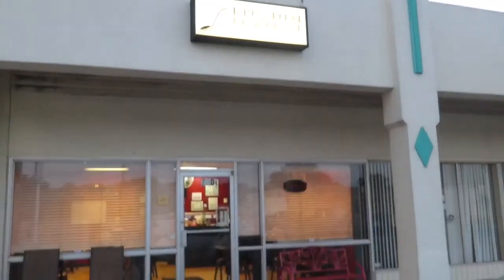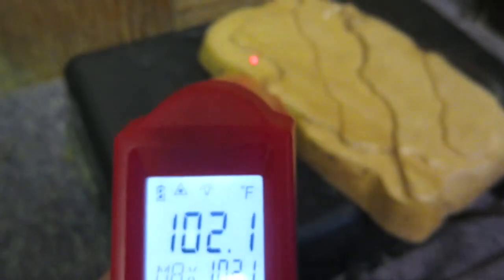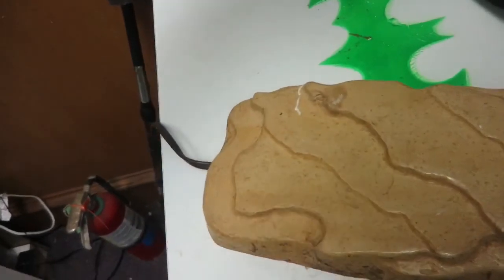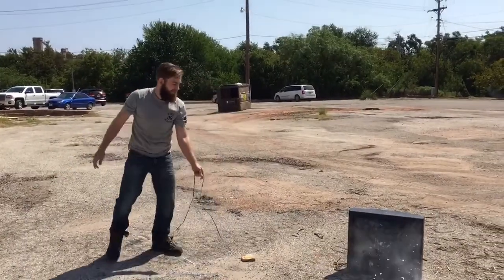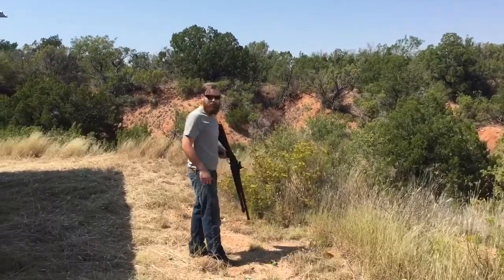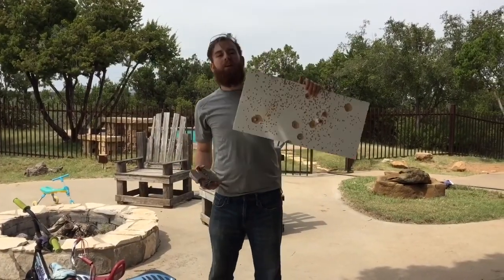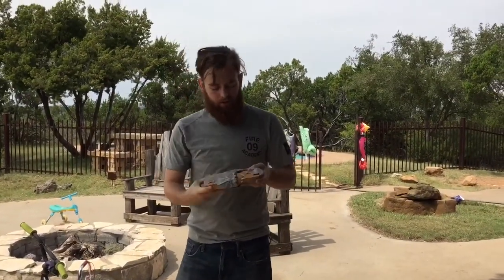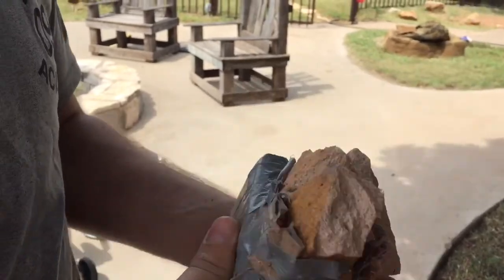THE ONLY WAY TO SAFELY USE A HEAT ROCK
Facebook.com/MaxsView

All music is free for use under the Creative Commoners License and can be found at the Free Music Archive.